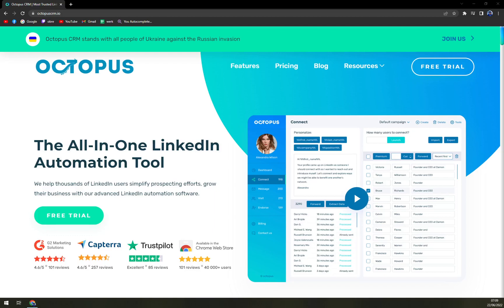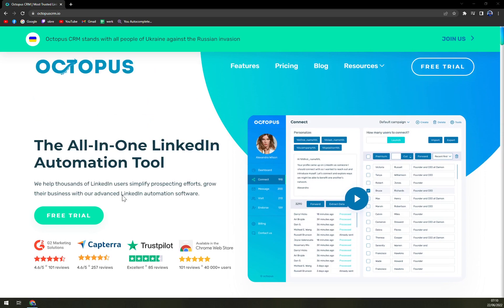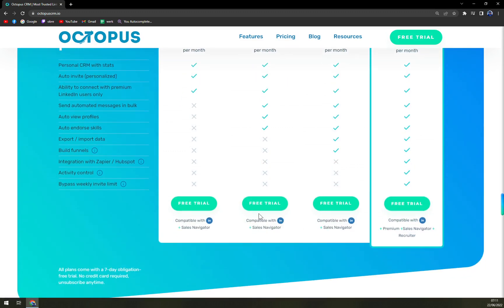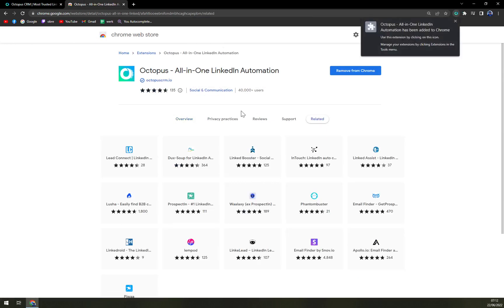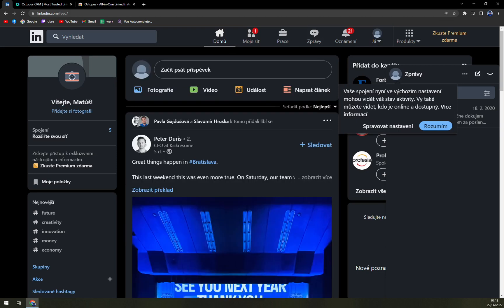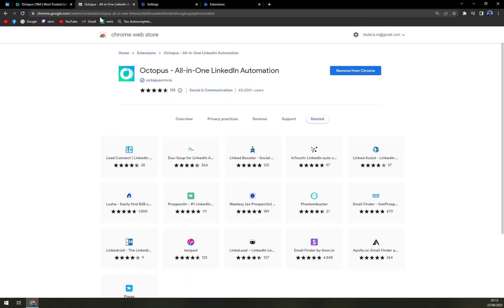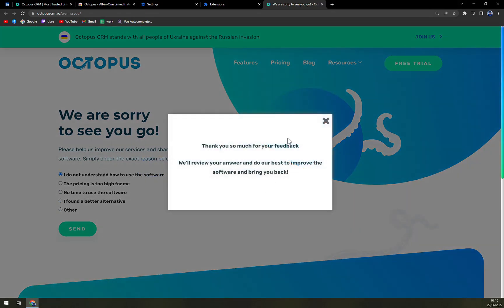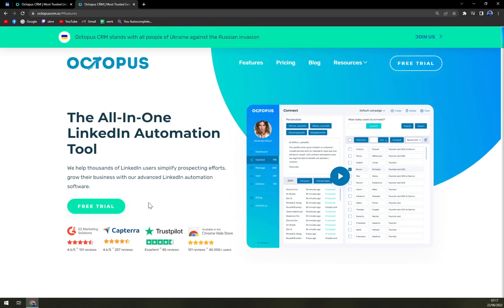How to Use Octopus CRM - Beginners Guide 2022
In this video you will learn How to Use Octopus CRM - Beginners Guide

GET AMAZING FREE Tools For Your Youtube Channel To Get More Views:
Tubebuddy (For GROWTH on Youtube):